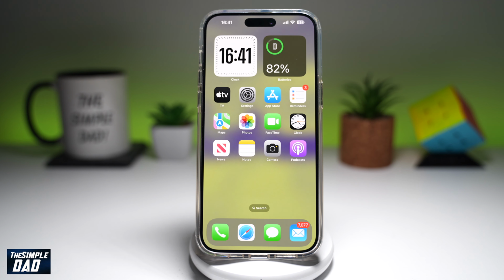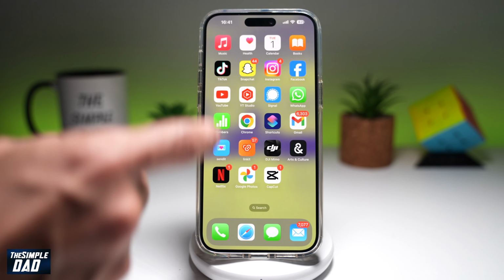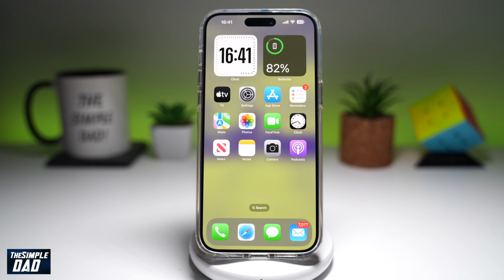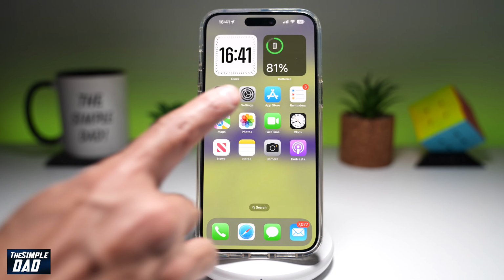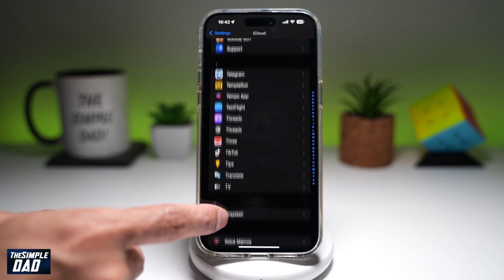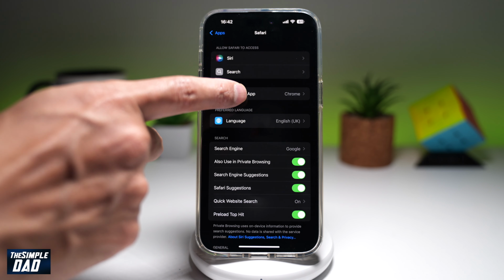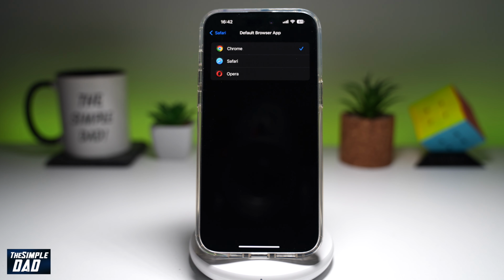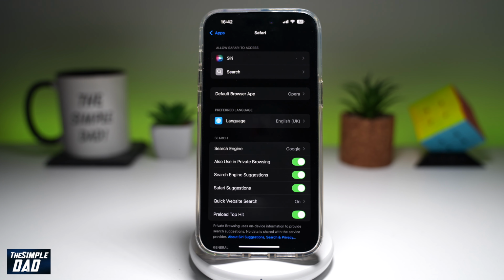How to Change Default Browser on iPhone iOS 18 | Open in Chrome from Safari 20240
00:00 Intro
00:10 Like or no Like
00:20 How to Change Default Browser on iPhone